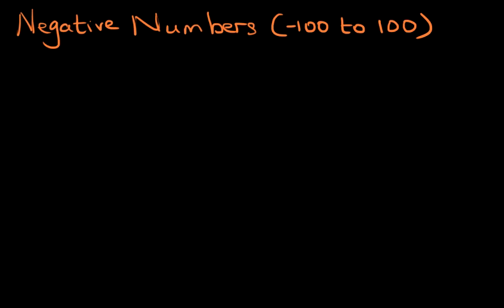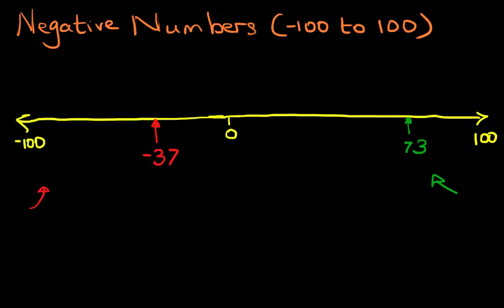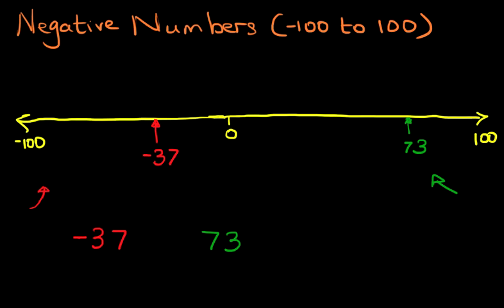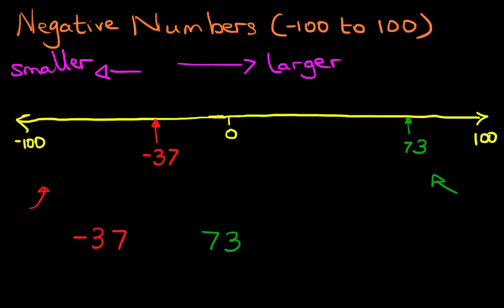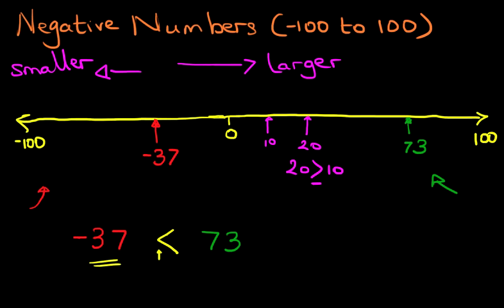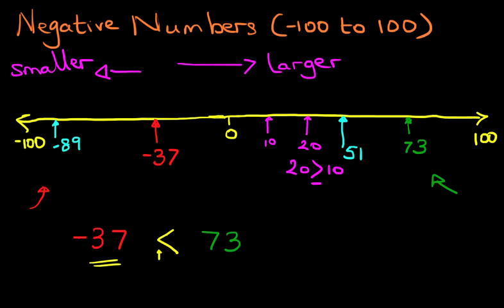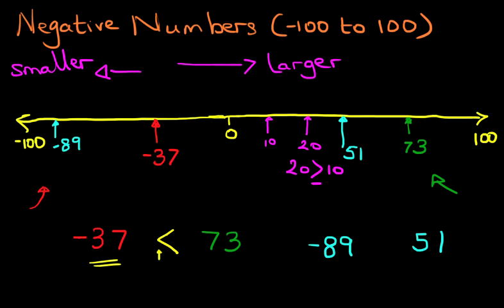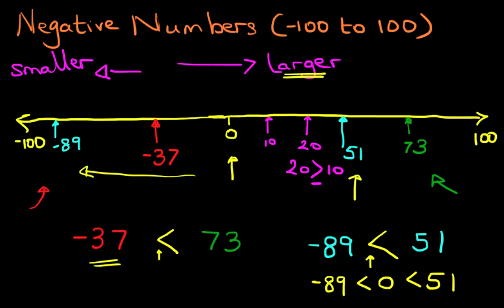NEGATIVE NUMBERS - Numbers to -100